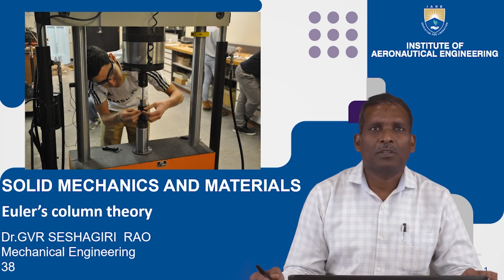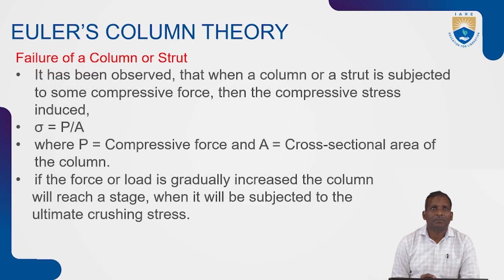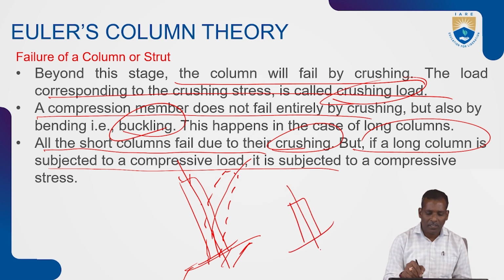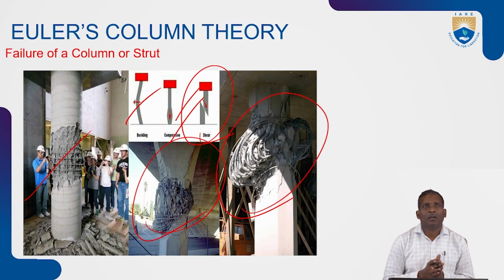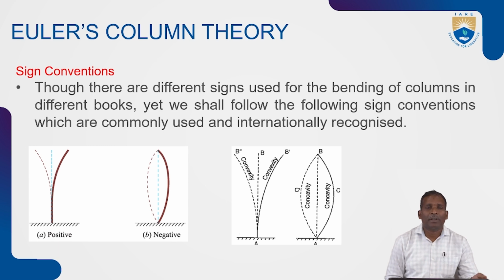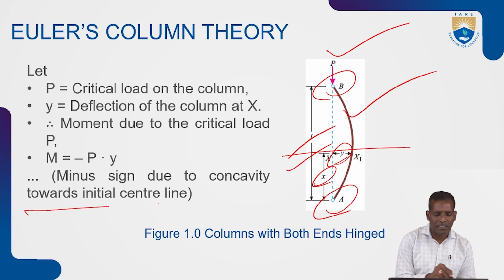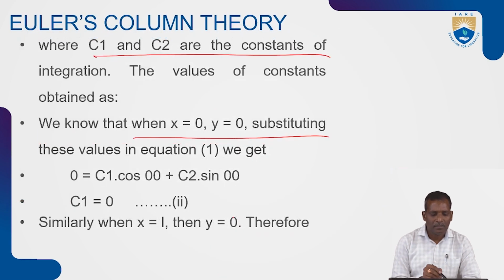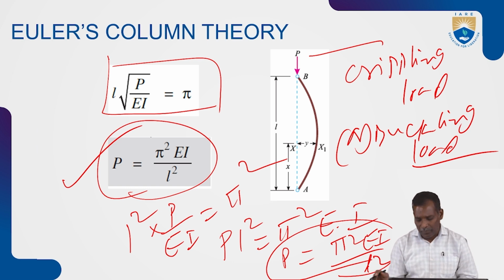Eulers Column Theory by Dr. GVR Seshagiri Rao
Eulers Column Theory by Dr. GVR Seshagiri Rao | IARE

Telangana, India.